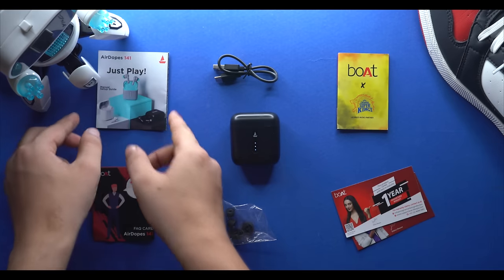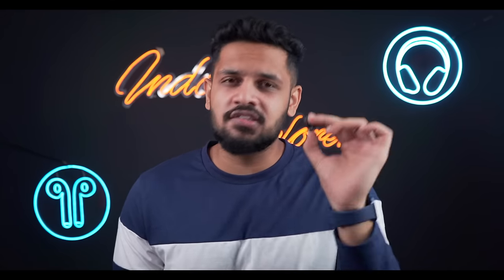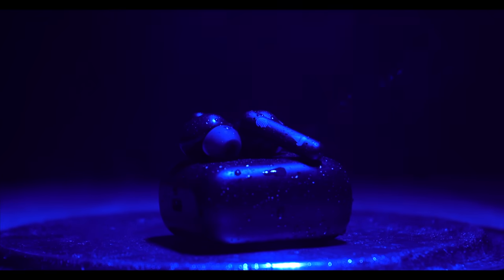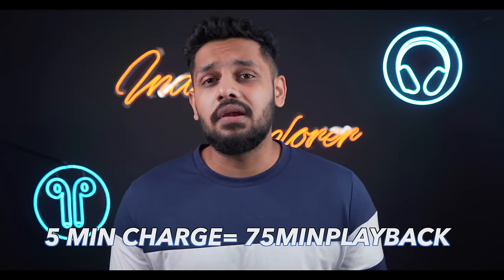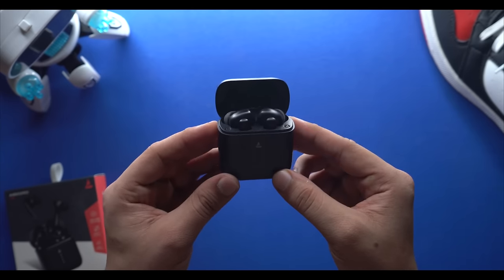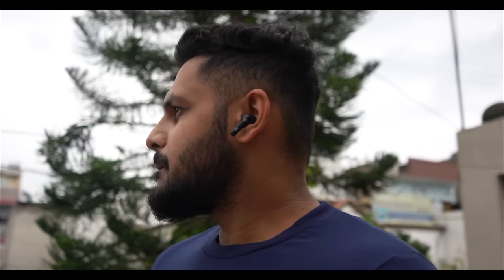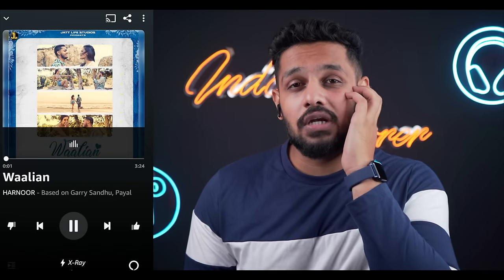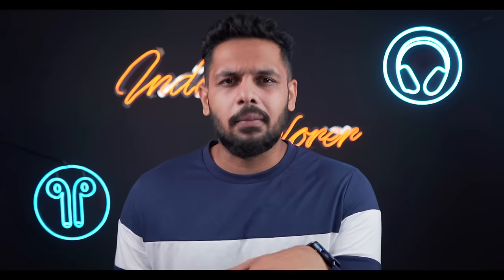Boat Airdopes 141 !! Best earbuds for price🤑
Boat Airdopes 141
this is the one of finest earbuds with good ear fitting and sound and for the price of 999rs its worth to buy 👍

link to buy

0:00 INTRO
0:26 UNBOXING
0:56 BUILT & DESIGN
1:52 KEY SPECS
3:26 SOUND QUALITY
4:13 GAMING TEST(LATENCY)
4:30 CALLING PERFORMANCE
4:57 CALL MIC TEST
5:24 TOUCH FUNCTION
6:03 PRICING & CONCLUSION